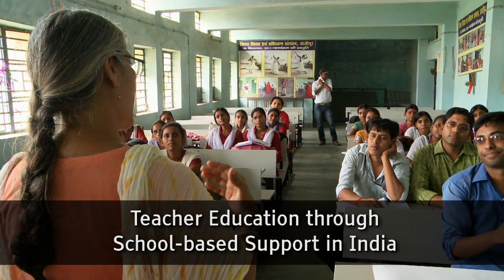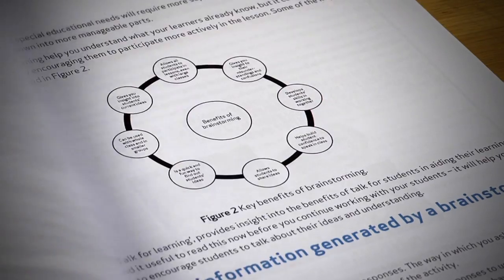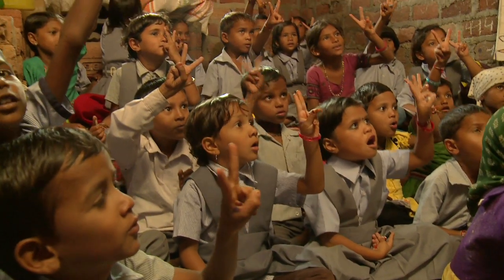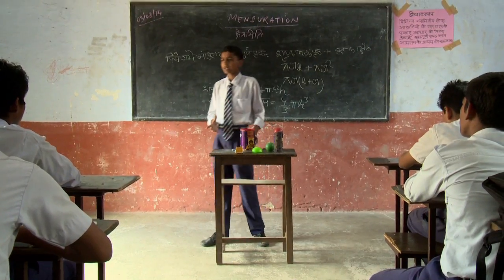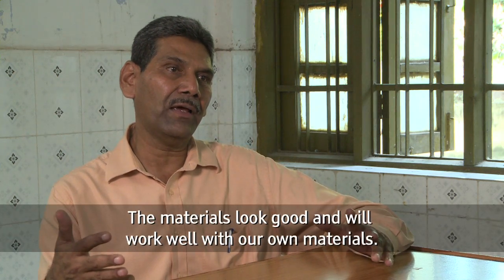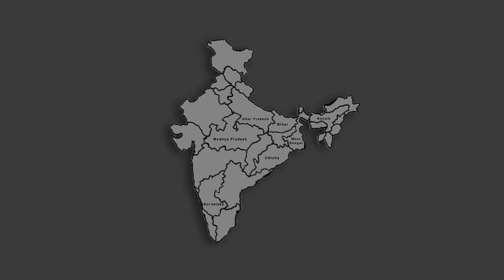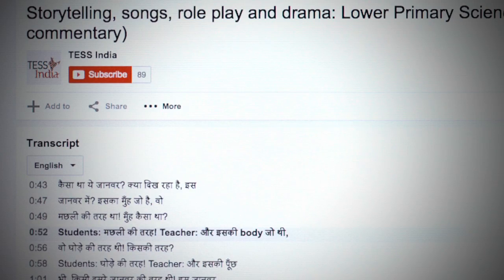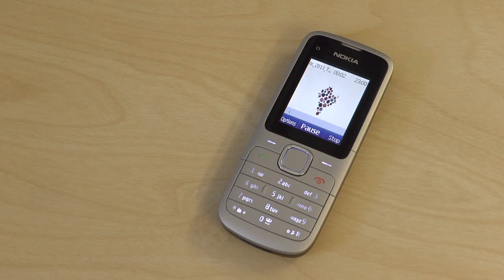TESS-India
TESS-India (Teacher Education through School-based Support in India) is working alongside the Indian government to use Open Educational Resources (OER) to achieve transformational change for teacher educators and teachers working in elementary and lower secondary schools.

The TESS-India project is led by The Open University and funded by UK aid from the UK government.